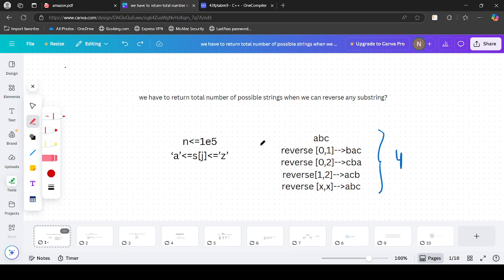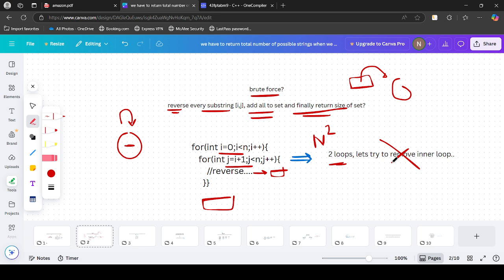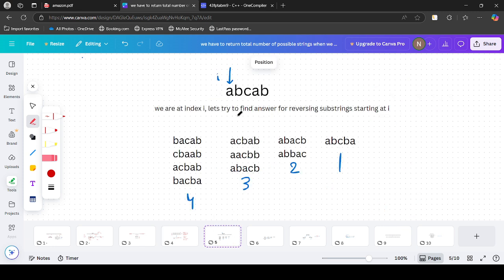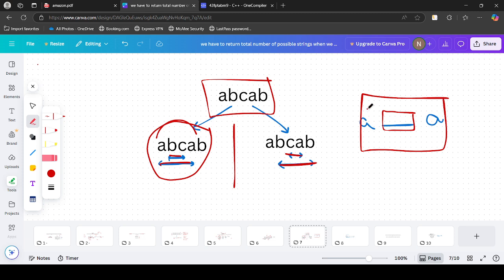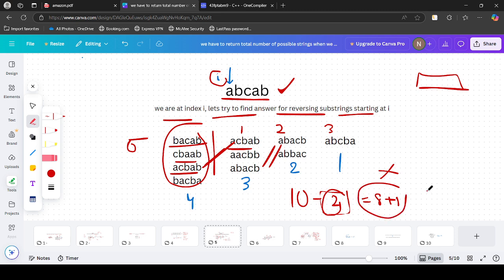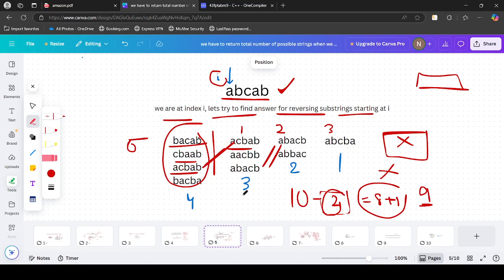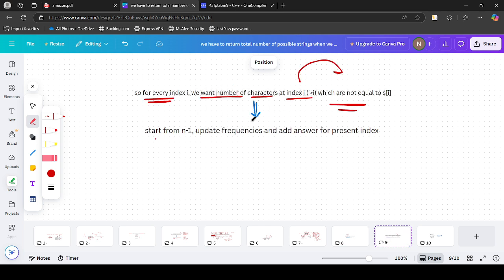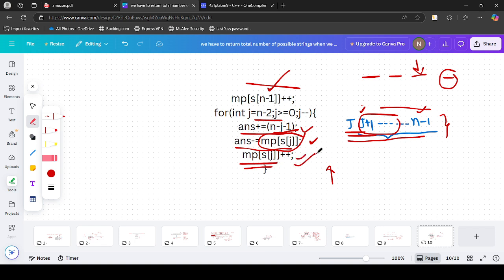Interesting Greedy | Observation | Amazon OA question solution